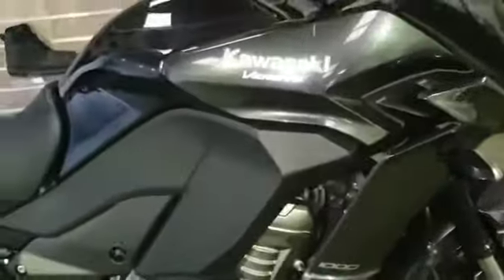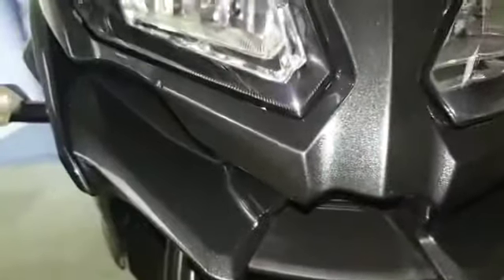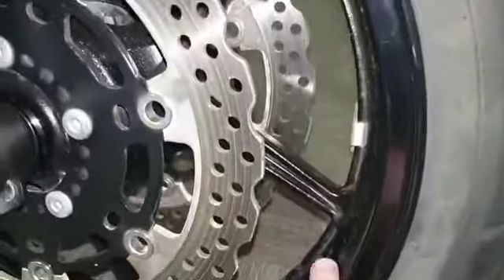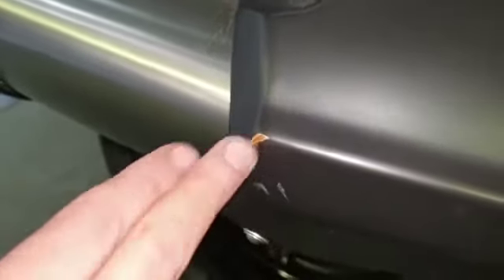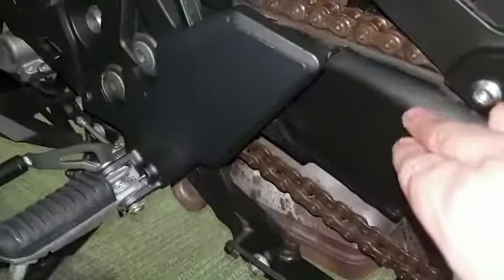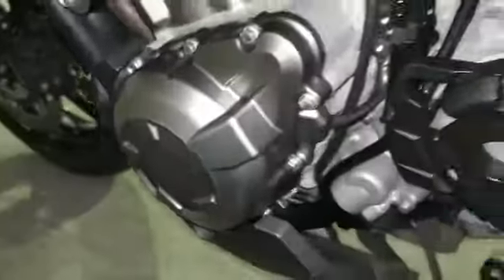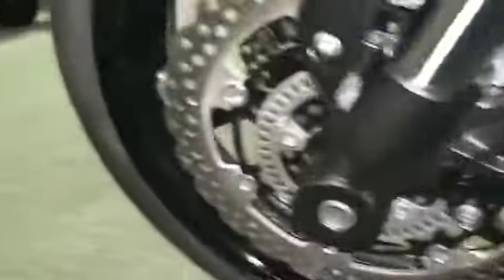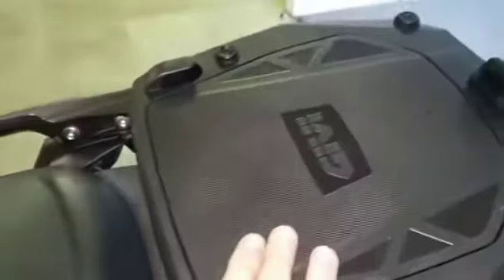2018 Kawasaki Versys 1000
2018 Kawasaki Versys 1000